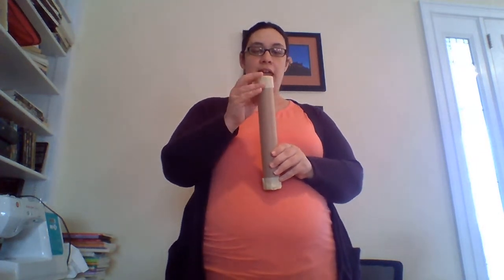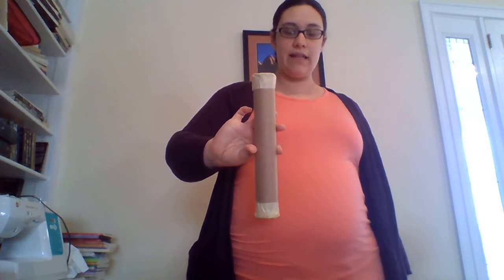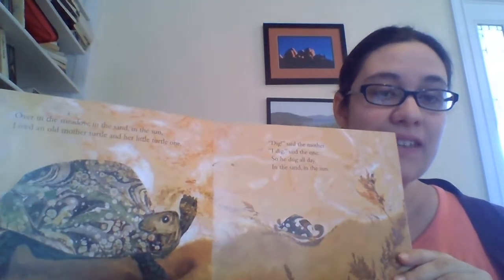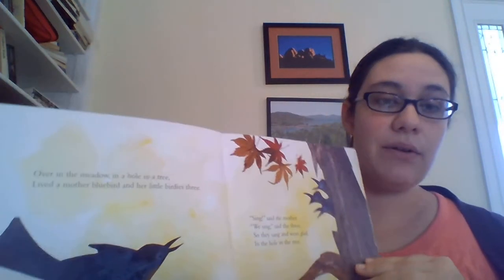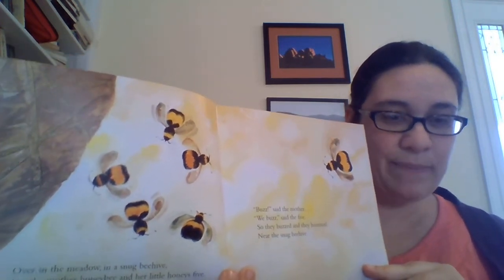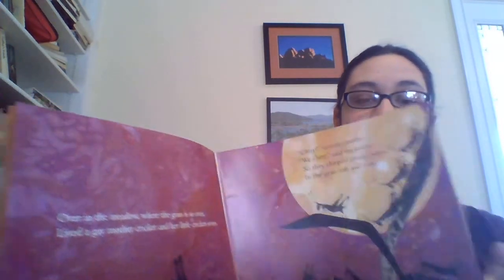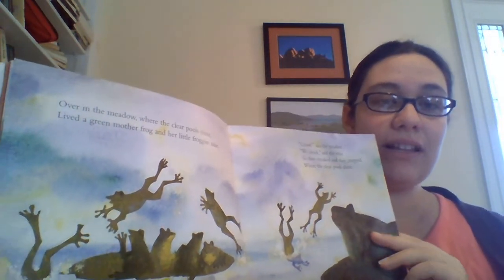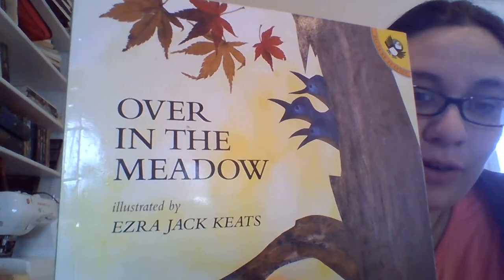Infant through Kindergarten Sing Along - Week 4